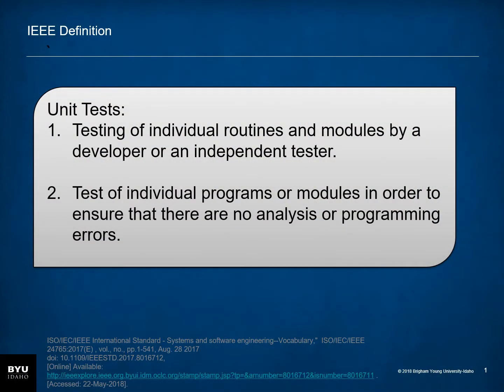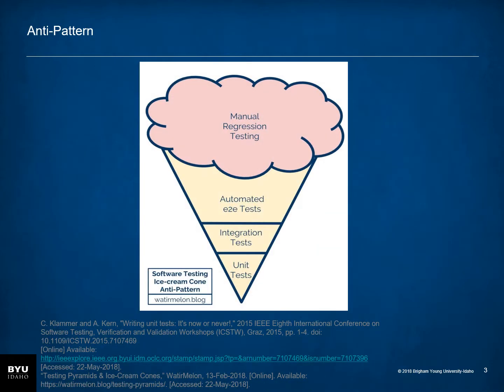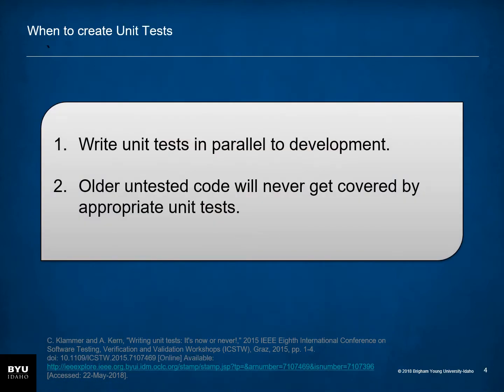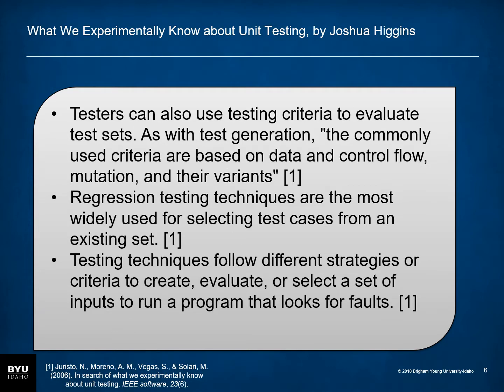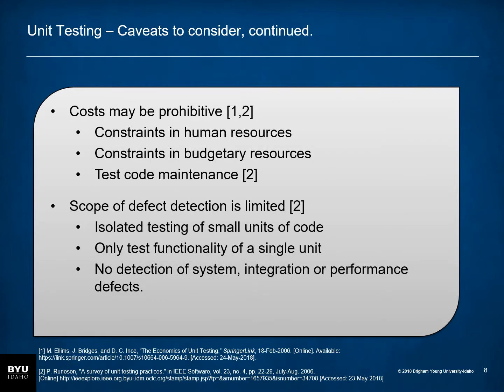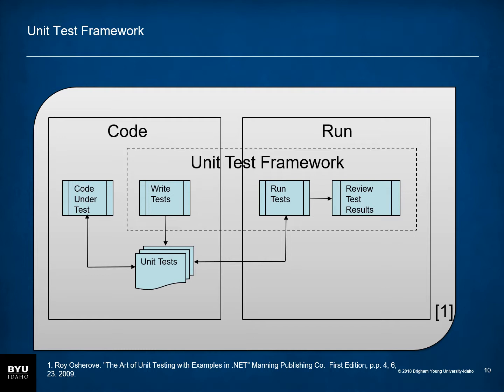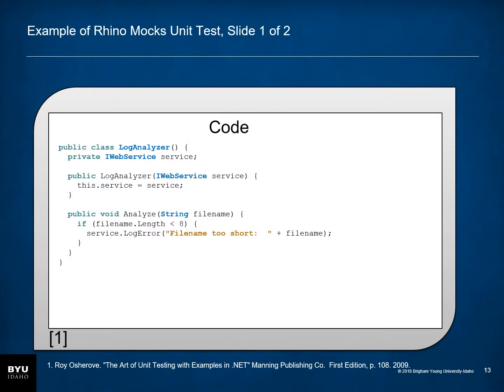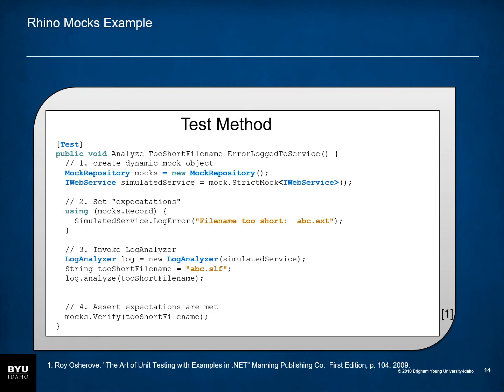CS 416: Unit Testing - Software Testing Presentation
Group Members: Joshua Higgins, Aaron Lavold, Greg Mortensen, Jeffry Simpson